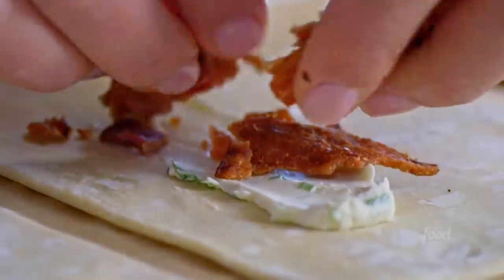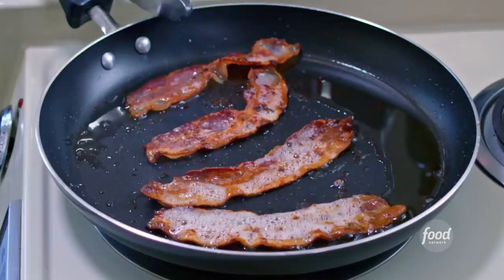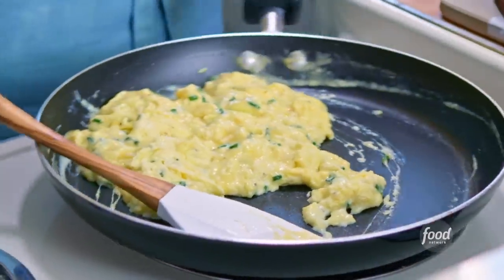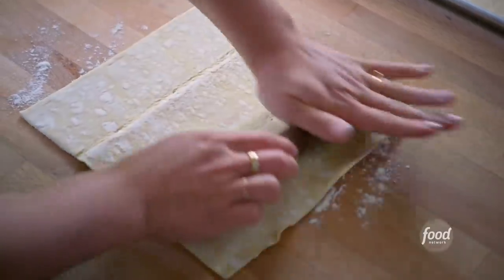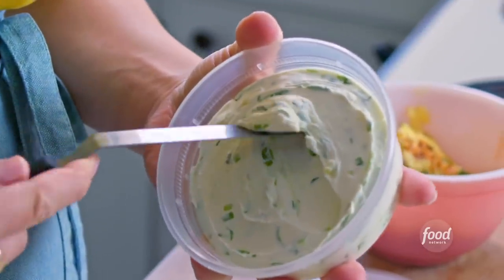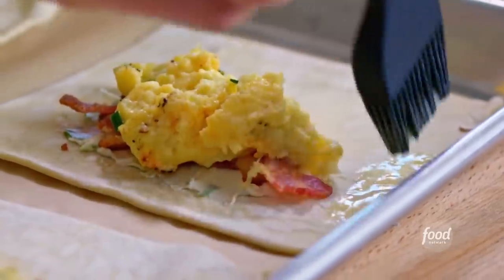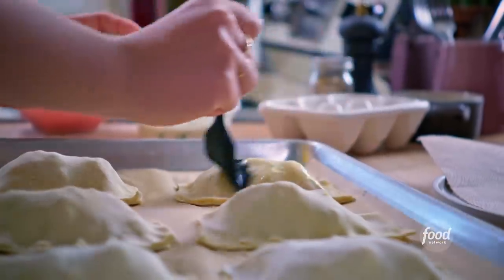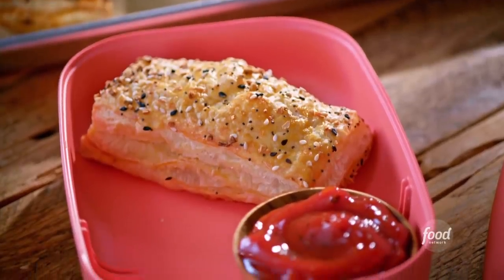Molly Yeh Makes Bacon, Egg and Cheese Turnovers | Girl Meets Farm | Food Network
Molly describes her bacon, egg and cheese turnovers as "one decadent little meal in a handheld flaky pastry!"

Bacon, Egg and Cheese Turnovers
RECIPE COURTESY OF MOLLY YEH
Level: Easy
Total: 1 hr
Active: 30 min
Yield: 6 servings

Ingredients

4 slices bacon
5 large eggs
2 tablespoons chopped chives
4 ounces shredded whole-milk mozzarella
1 tablespoon unsalted butter
Kosher salt and freshly ground black pepper
A few shakes hot sauce, such as Tabasco
1 sheet frozen puff pastry, thawed in the refrigerator overnight
6 ounces scallion cream cheese, at room temperature (or 6 ounces plain cream cheese mixed with 2 scallions, finely chopped)
Everything Bagel Topping, recipe follows
Ketchup, for serving

Everything Bagel Topping:
1 teaspoon sesame seeds
3/4 teaspoon poppy seeds
1/2 teaspoon dried minced garlic
1/2 teaspoon dried minced onion
1/4 teaspoon kosher salt

Directions

Preheat the oven to 375 degrees F. Line a baking sheet with parchment paper.

Put a large skillet over medium heat. Add the bacon and cook, flipping once, until crispy, about 7 minutes. Remove to a paper towel-lined plate to cool, then roughly chop. Set aside.

Whisk together 4 of the eggs in a medium bowl until homogeneous, then stir in the chives and mozzarella.

Heat the butter in a large skillet over medium heat. Pour the egg mixture into the hot skillet and cook until the bottom is set. Use a spatula to gently pull the bottom cooked parts to the sides of the skillet to make space for more of the mixture to cook. Repeat this gentle pulling process one or two more times until a majority of the mixture is set, then transfer the mixture to a bowl. The eggs should still be be quite wet, as they'll continue to cook in the oven. Season them with salt and pepper and a few shakes of hot sauce.

On a work surface, roll out the puff pastry to a 10-by-15-inch rectangle. Cut into six 5-inch squares. Top each of the squares with a schmear of scallion cream cheese, then a bit of the bacon and finally a spoonful of the scrambled eggs, distributing them evenly and leaving a 3/4-inch border around the edges.

Beat the remaining egg with 1 tablespoon water in a small bowl to make an egg wash. Brush the edges of the puff pastry squares with the egg wash, fold them in half to make rectangles and pinch the edges to seal them well. Transfer them to the prepared baking sheet, placing them 1 inch apart. Brush the tops with the egg wash and top with the Everything Bagel Topping. Bake until golden brown; begin checking for doneness at 30 minutes. Let cool slightly and serve with ketchup. Leftovers can be refrigerated and reheated in a toaster oven.

Everything Bagel Topping:
Combine the sesame seeds, poppy seeds, dried minced garlic, dried minced onion and salt in a small bowl.